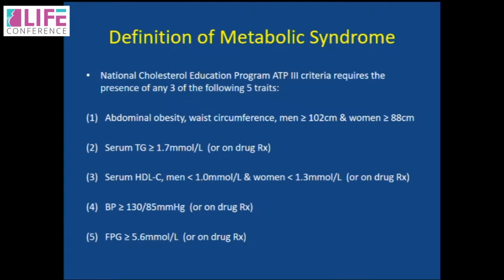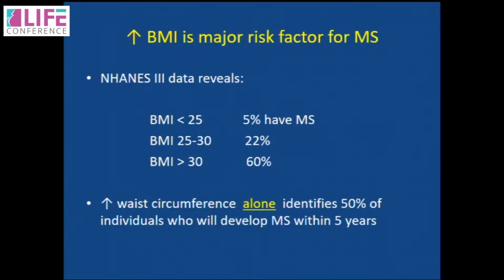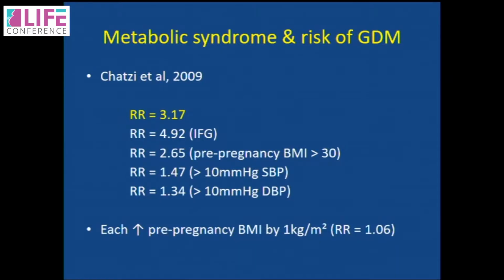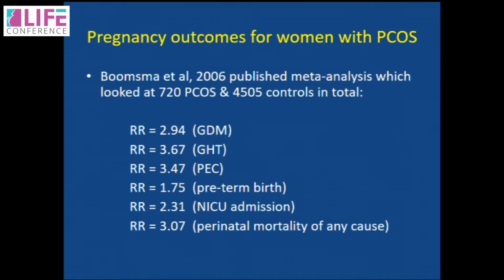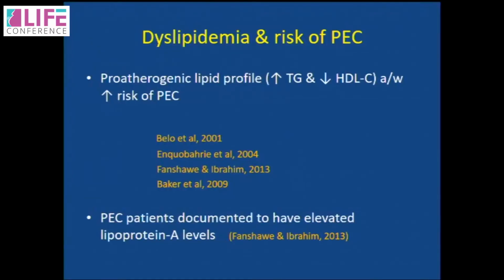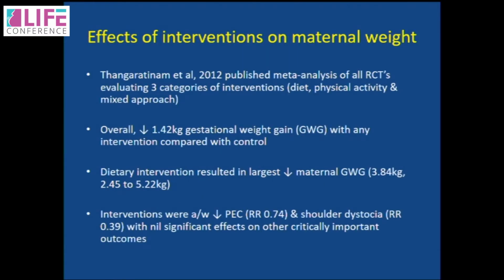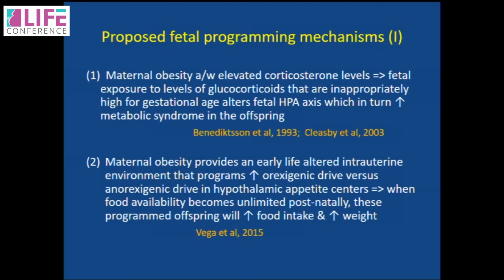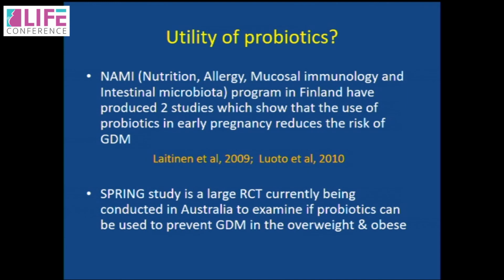Prof. Kenneth Chen : Obstetric outcomes in women with the metabolic syndrome - Life Conference 2016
Prof. Kenneth Chen talks about Obstetric outcomes in women with the metabolic syndrome at Life Conference 2016.